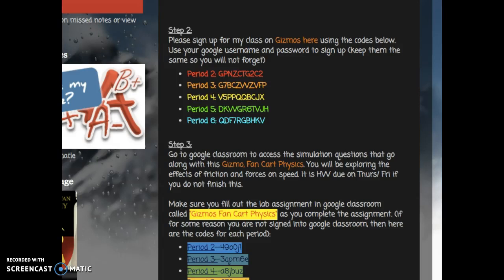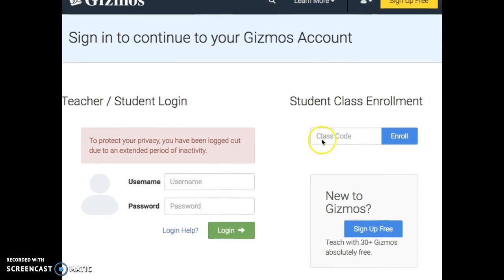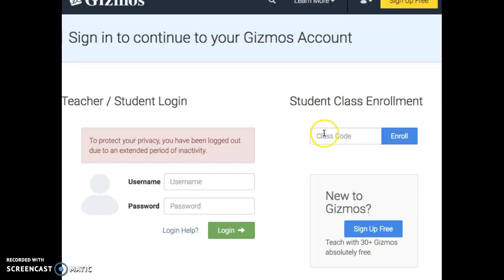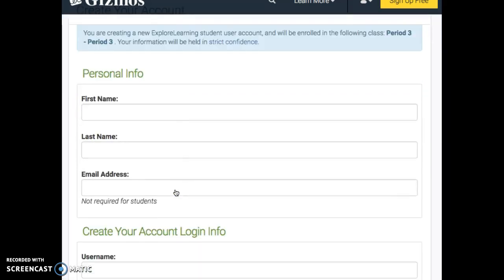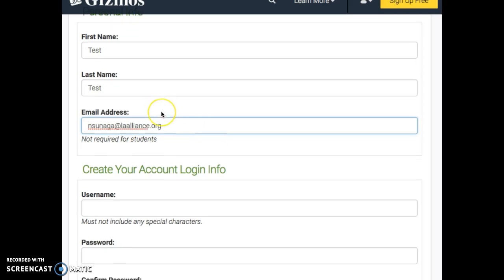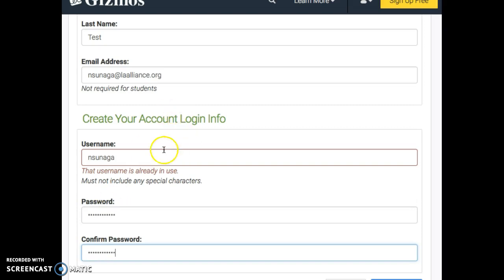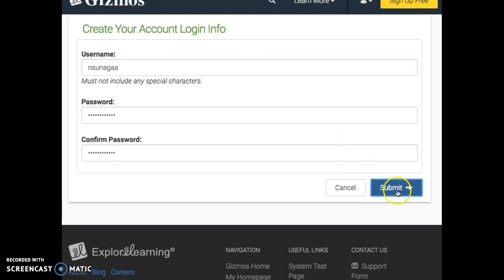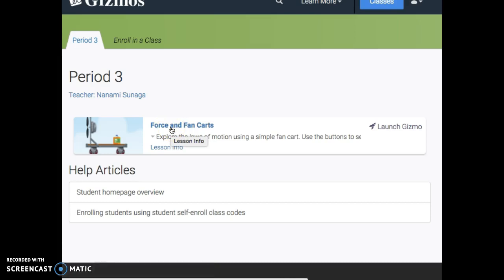How to Sign up for Gizmos